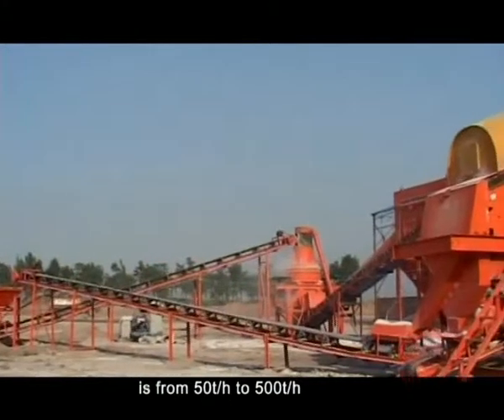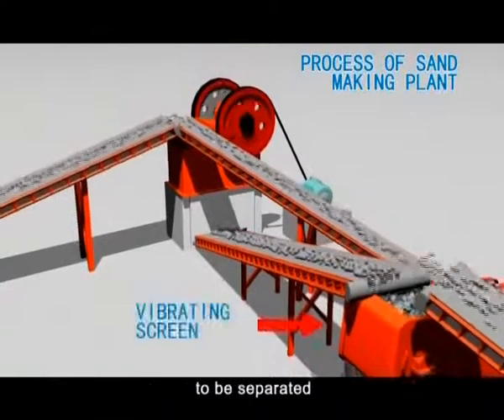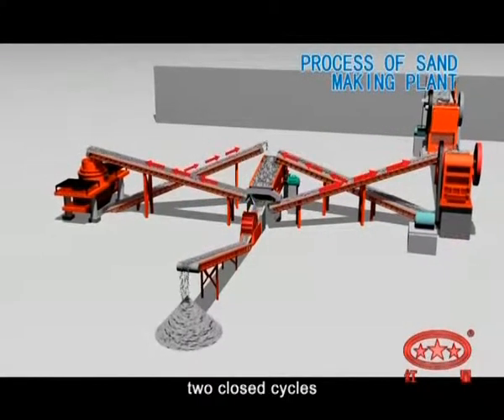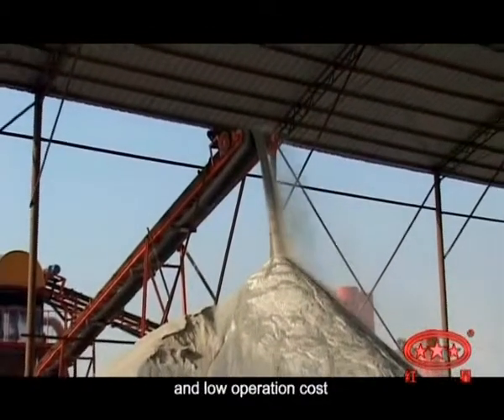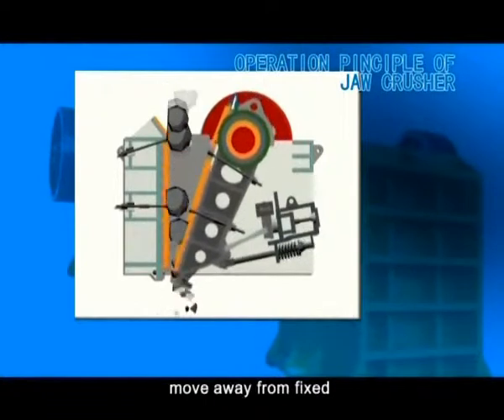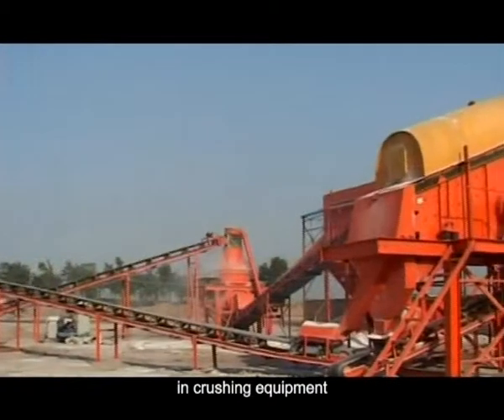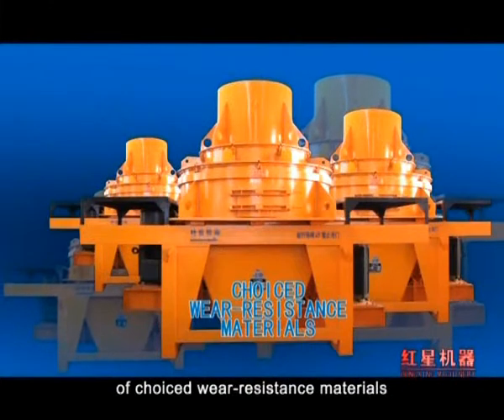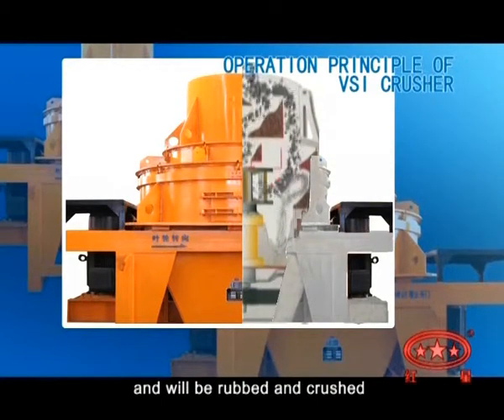Introduction to Sand Production Line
Sand making production line is mainly composed of vibrating feeder, jaw crusher, vertical shaft impact crusher (sand maker), vibrating screen, sand washer, belt conveyor and centralized electronic control, and the designed output is 50-500 T/H.